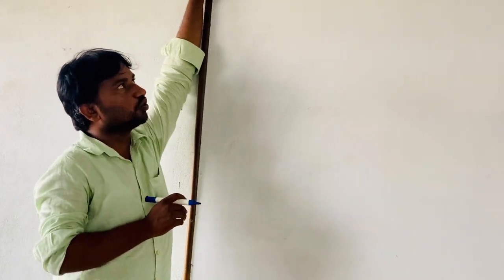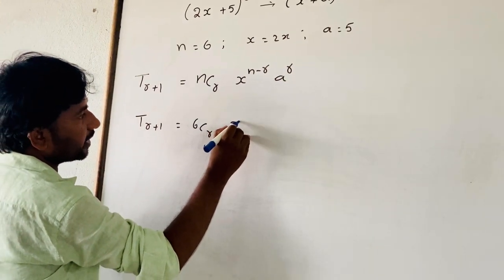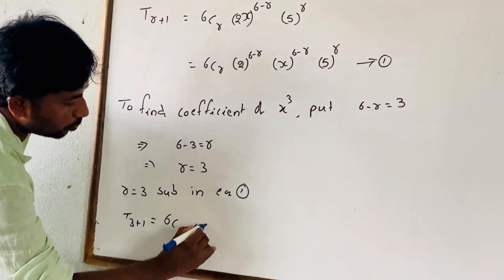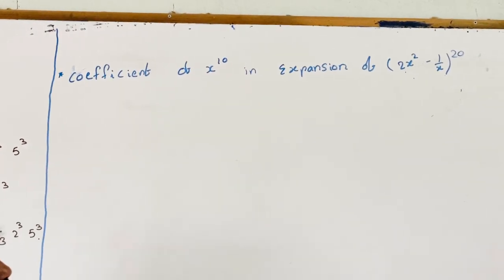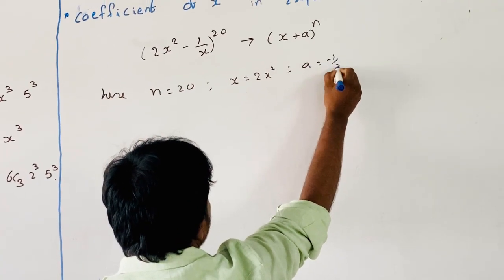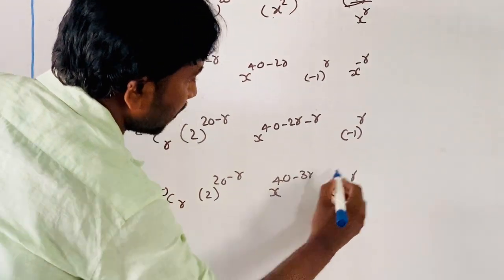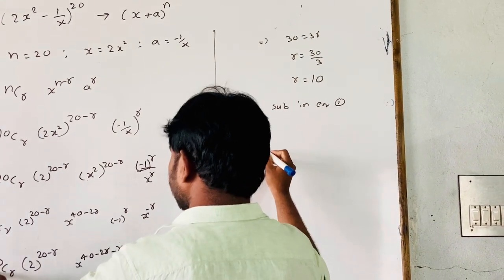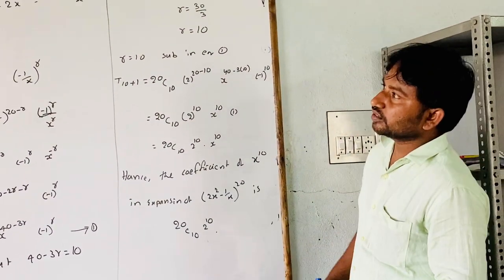SSV Bricks - IX IIT Foundation - Maths - Binomial Theorem - Part 3